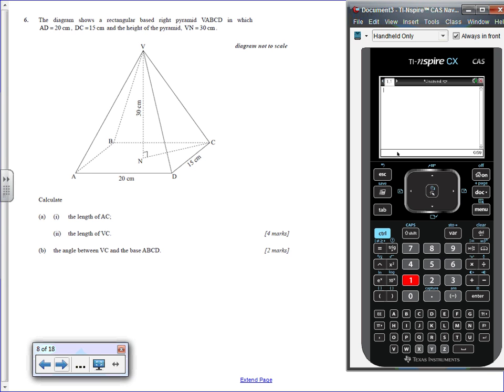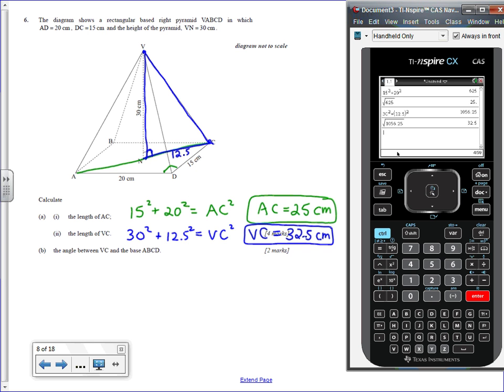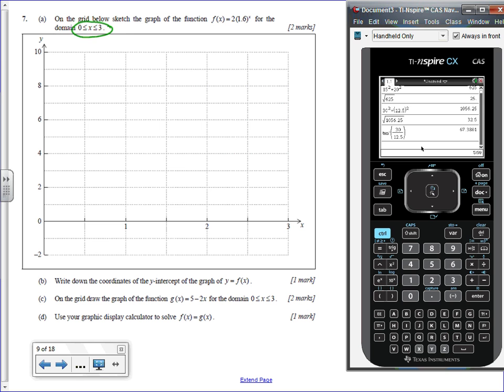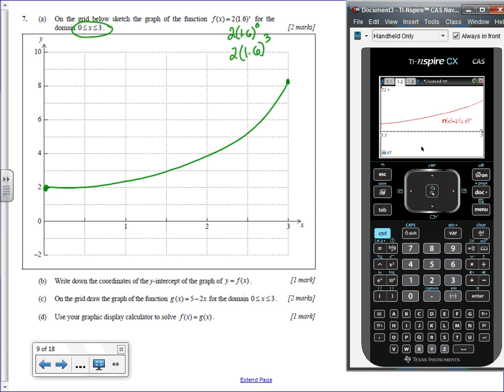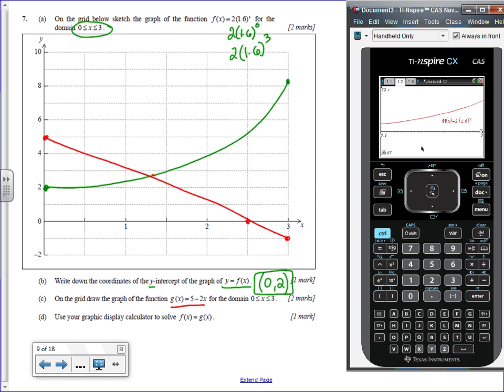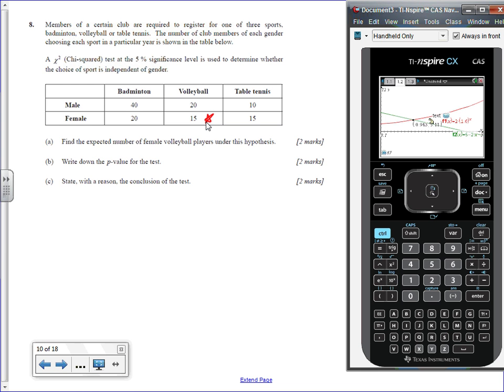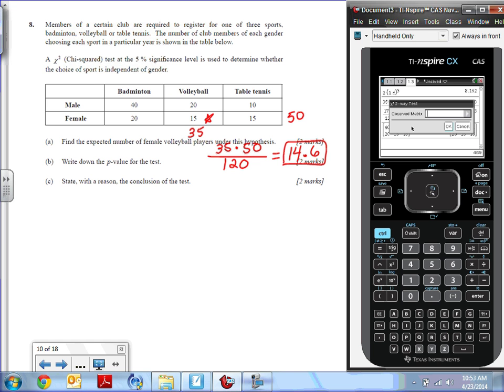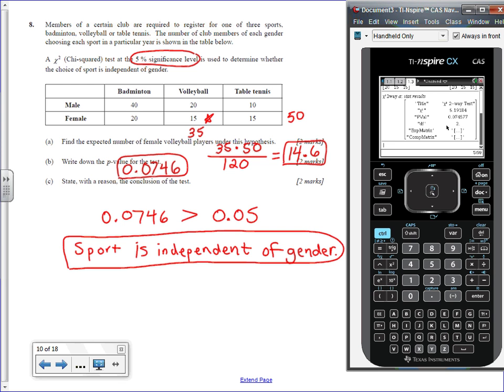[IB Math Studies] Specimen Paper 1 Answers Part 2